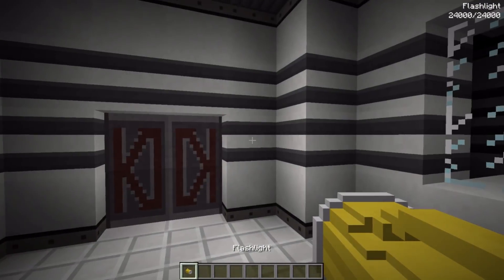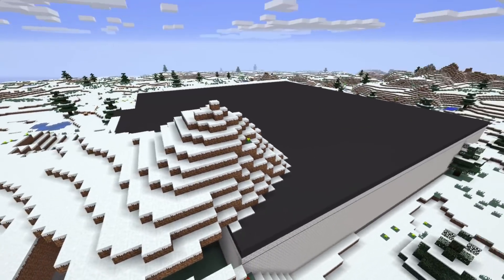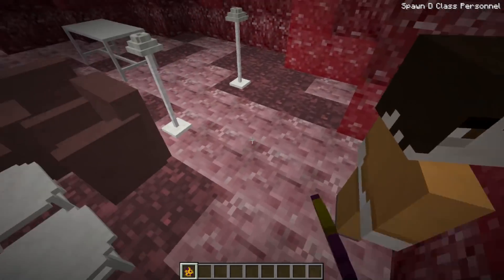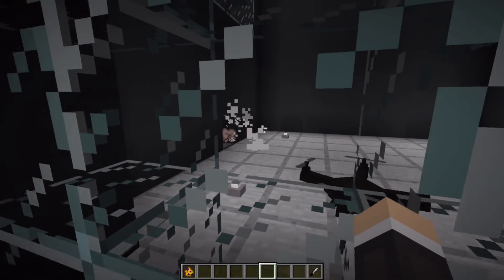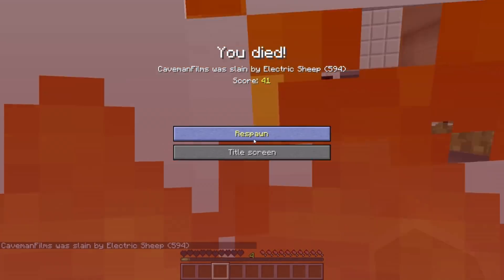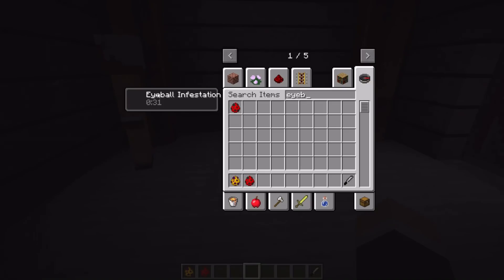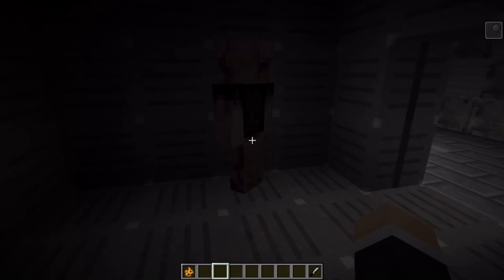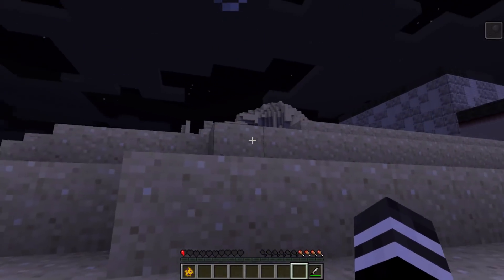SCP: Lockdown Update! (Minecraft Mod Showcase) - 1.12.2 - NEW SCPs!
SCP: Lockdown is a Minecraft Mod that adds hundreds of SCP-related content into your 1.12 Minecraft game! From SCP-173 to more obscure SCPs, this mod has everything you would ever want!

• Check me out on Twitter!